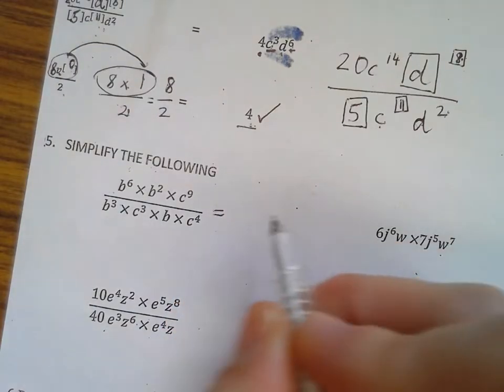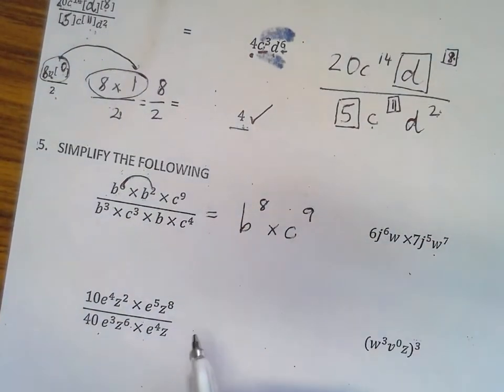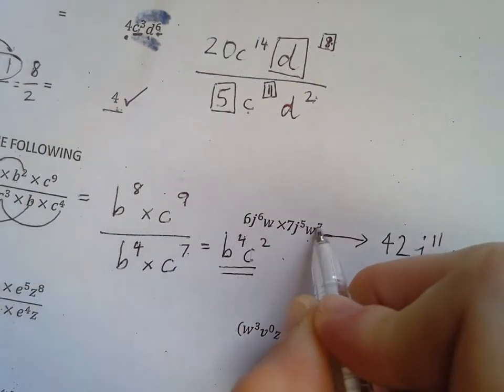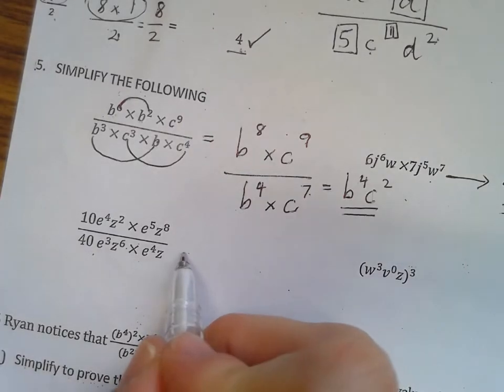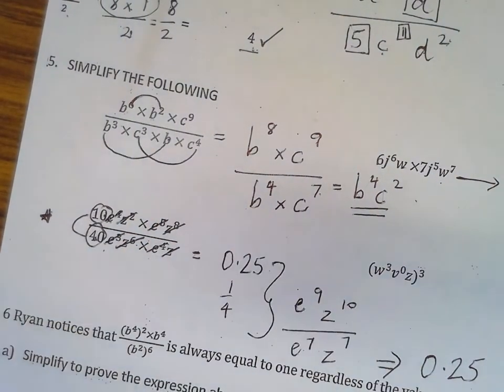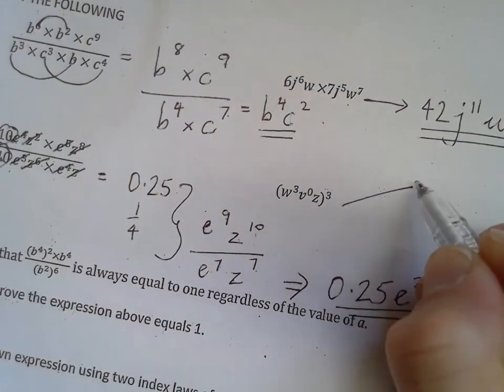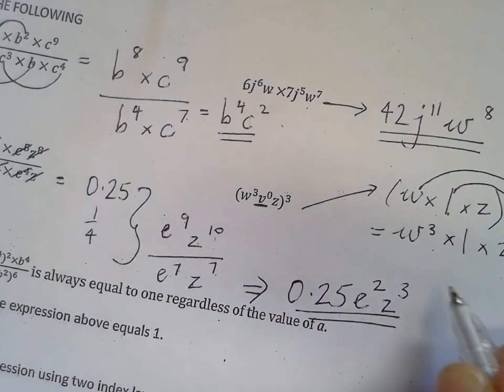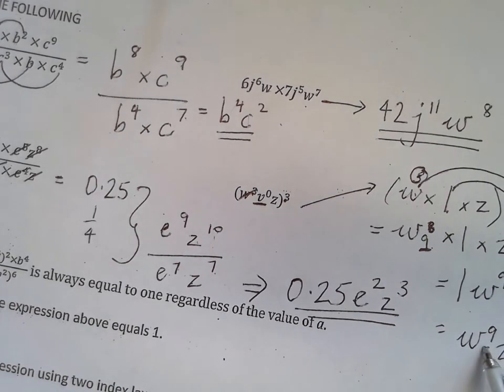Exam Revision Sheet Video 3